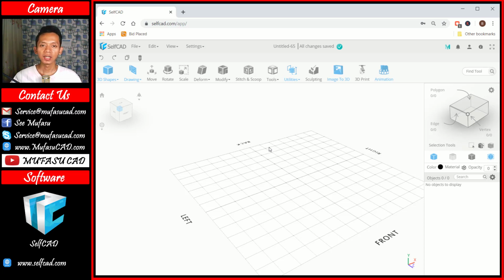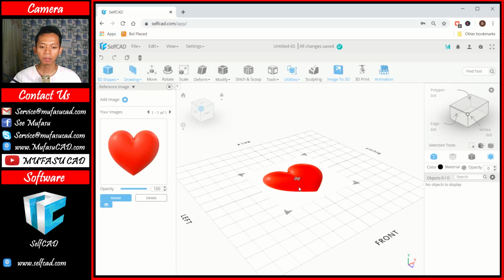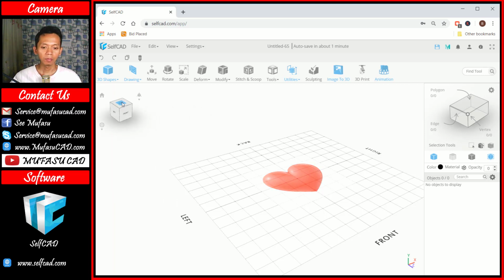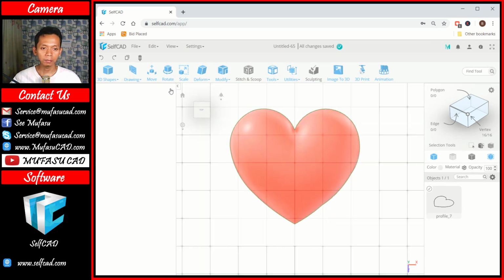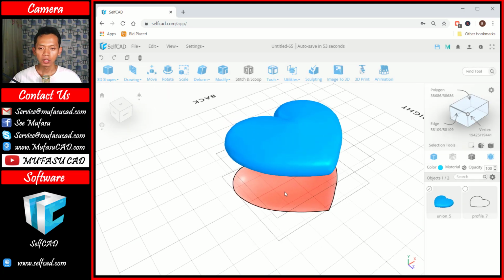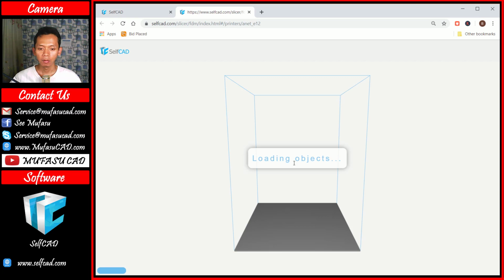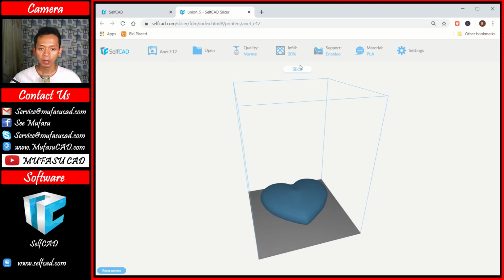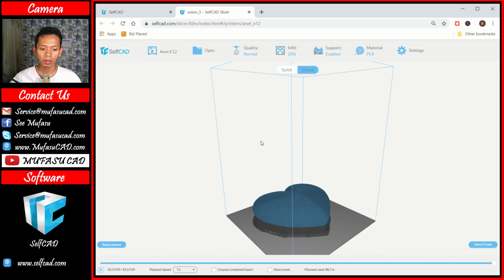SelfCAD 3D Love Tutorial For Beginner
Learn selfcad 3d modeling tutorial how to create love with some easy command, check it out!!!